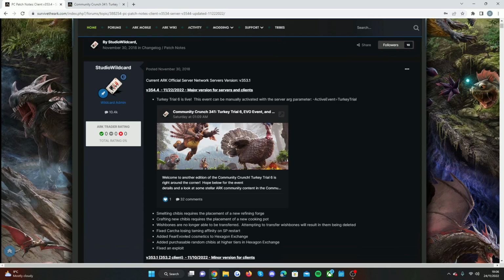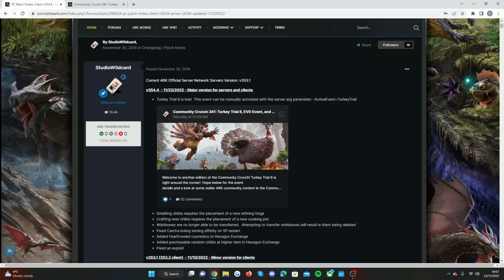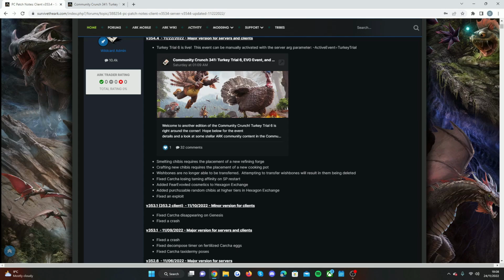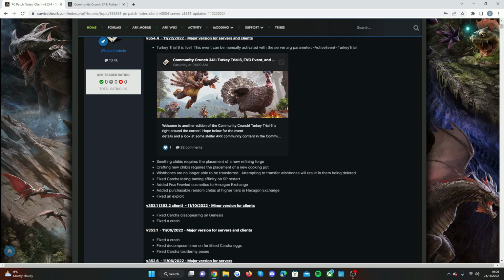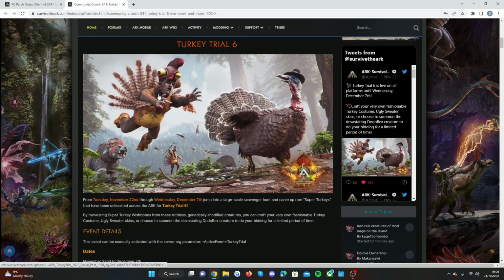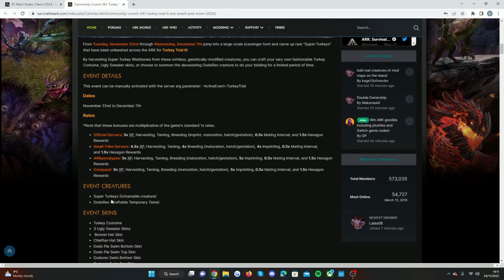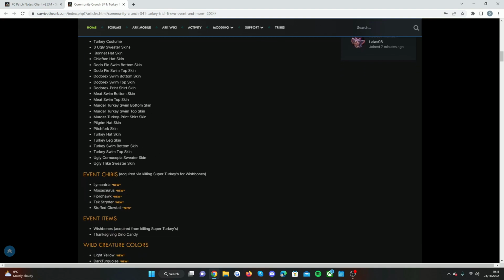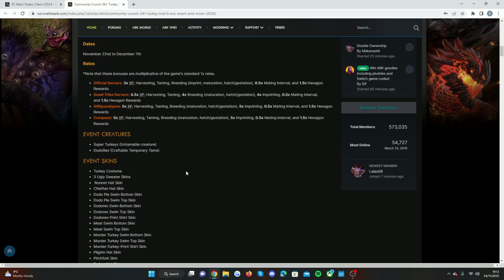ARK New Update FULL DETAILS! - Carcha Changes - Hexagon Store Additions and more!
Other Names -